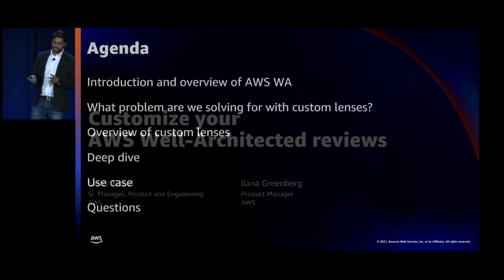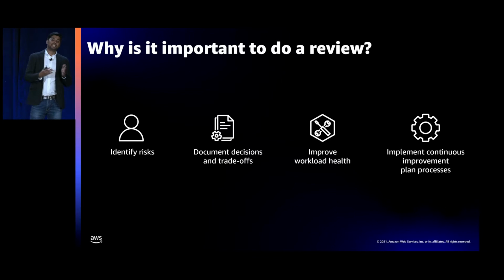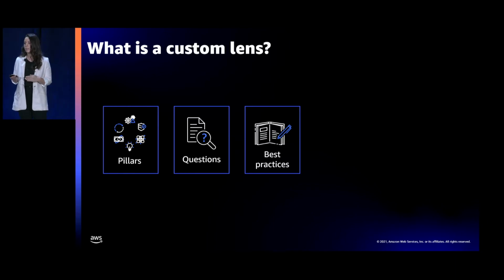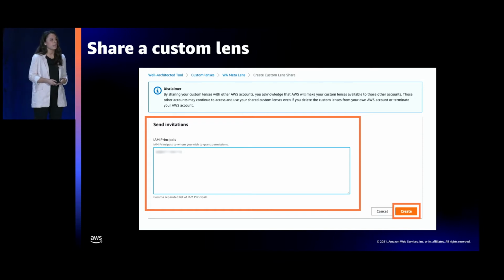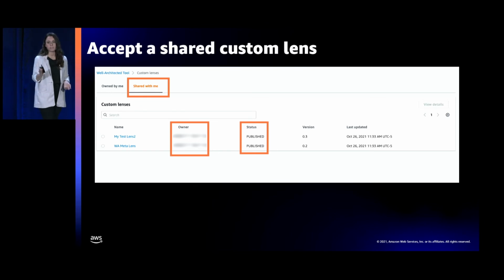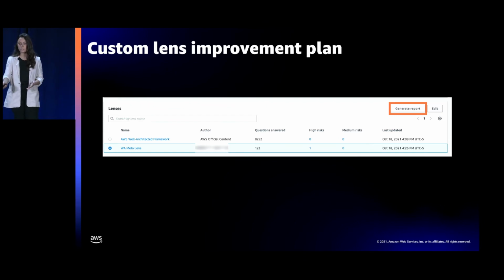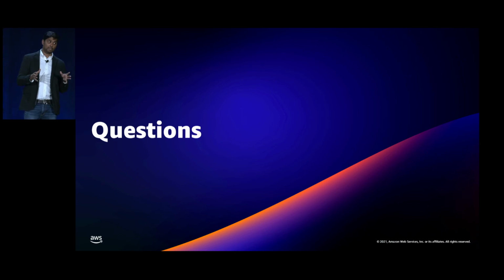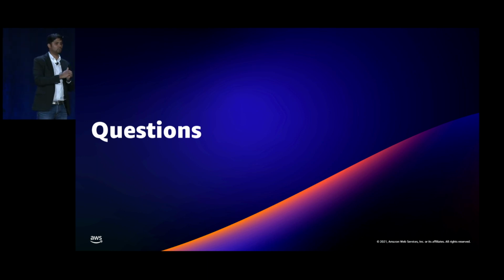AWS re:Invent 2021 - Customize your AWS Well-Architected reviews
Customize your AWS Well-Architected reviews with best practices and technology requirements for your organization to evaluate risk and drive improvement in your workloads.